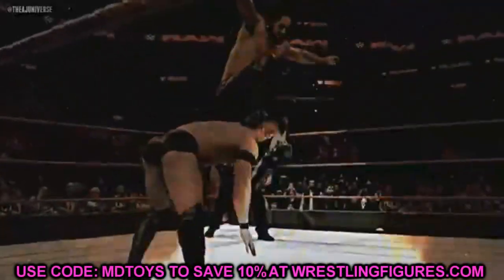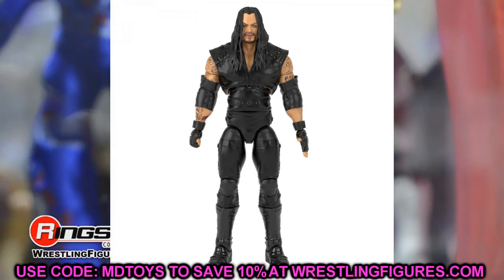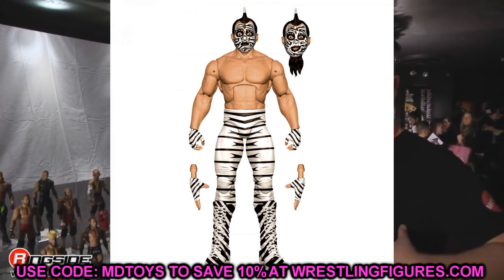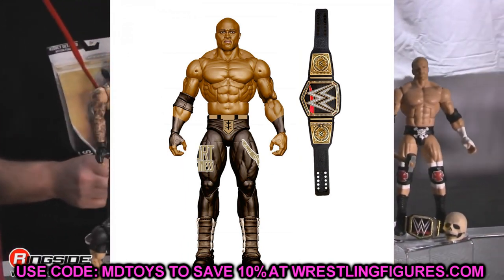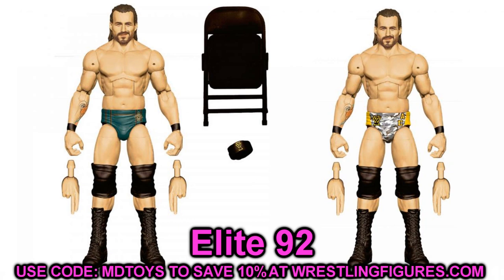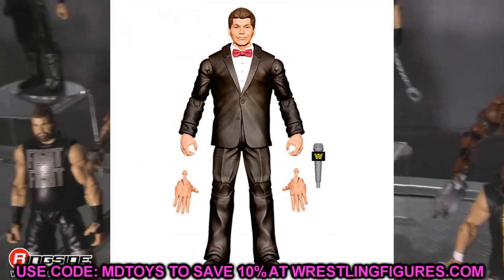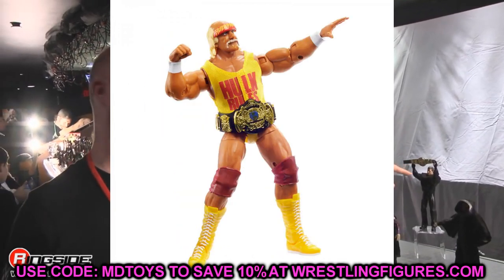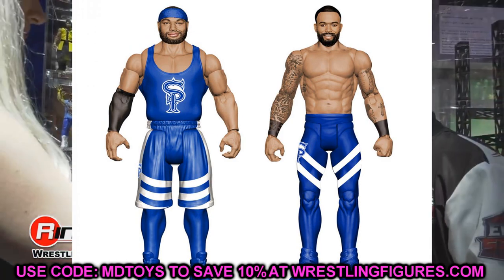INSANE WWE FIGURE REVEALS AT SDCC 2021!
Insane wwe figure reveals 2021 sdcc reveals 2021 san diego comic con 2021 reveals wwe action figure reveals ultimate edition wwe elite series 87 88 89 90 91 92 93 wwe ultimate edition series 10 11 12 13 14 kane undertaker john cena hulk hogan batista alexa bliss roman reigns the rock